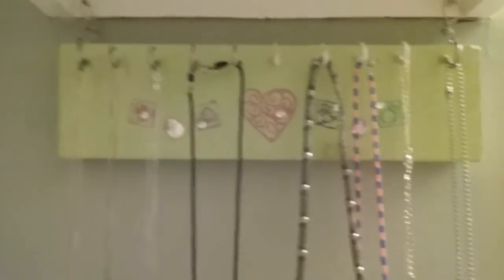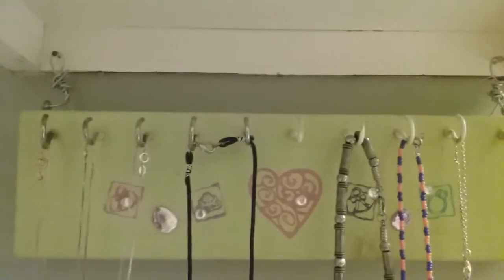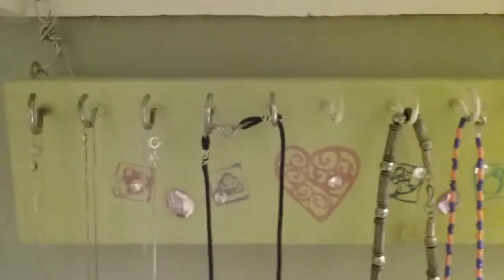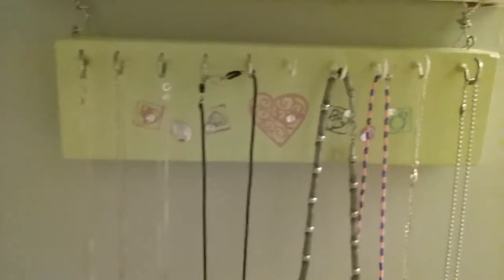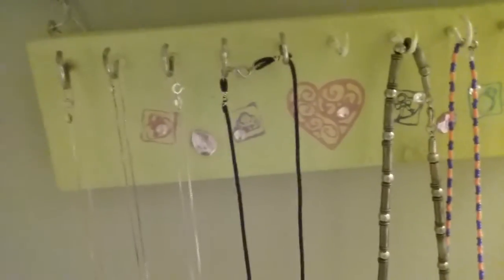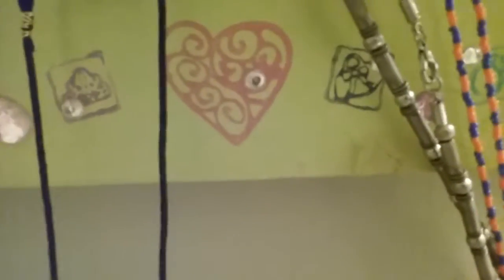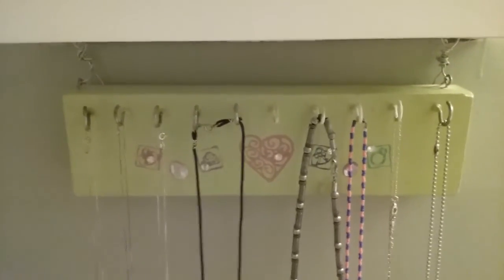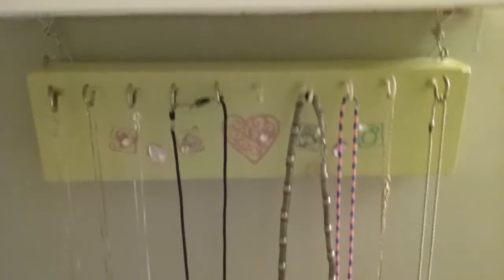Wood Block Upcycled into Necklace Display Organizer - DIY Jewelry Holder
This is a necklace holder I made from a scrap of wood that just happened to be a nice size and only minor flaws, that I turned into an organizer for my pendants and necklaces. It was sanded, primed, painted and blinged :) Hanging it was a little tricky at first, but it works.